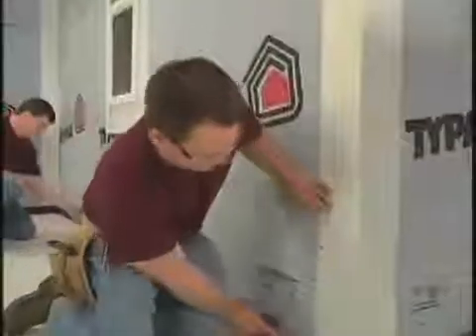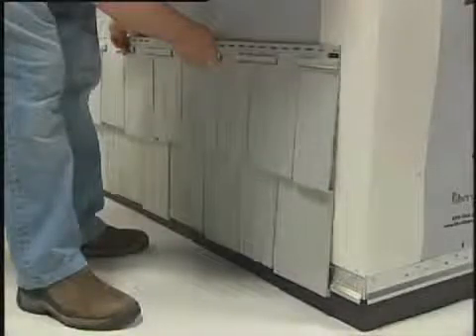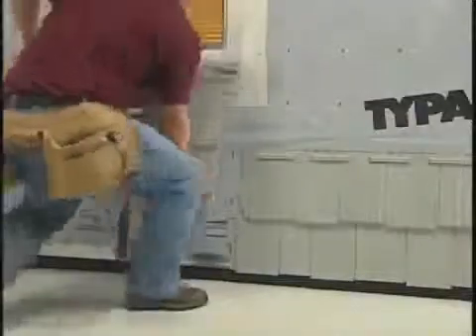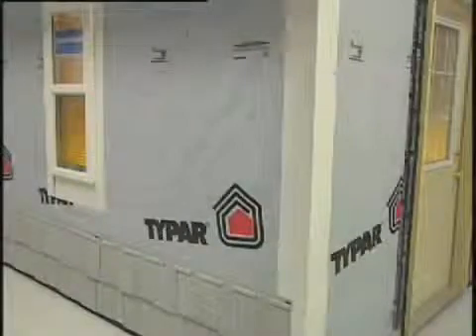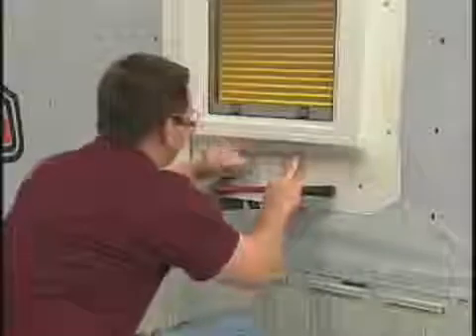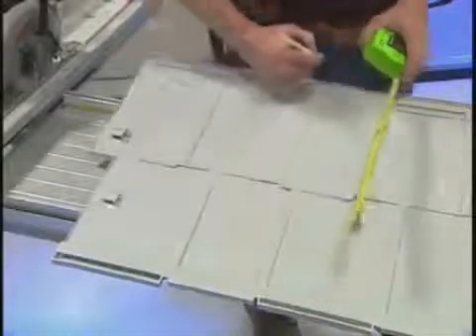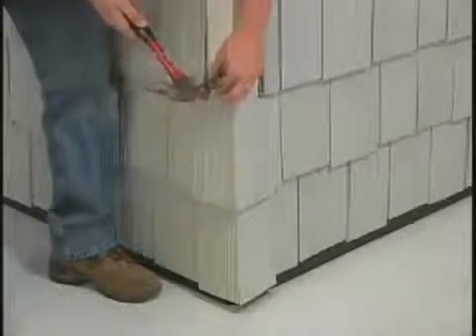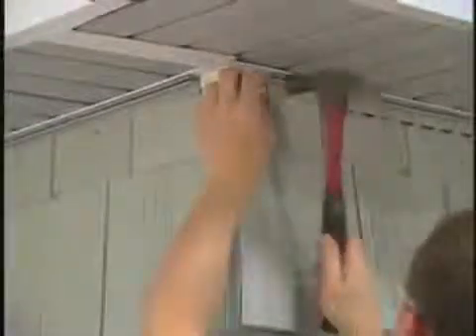Vinyl and Polymer Shakes Siding Rough Split Shakes Low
Certainteed Cedar Impressions installation.